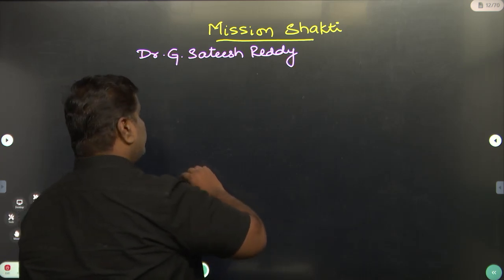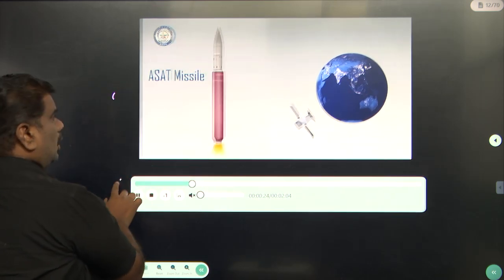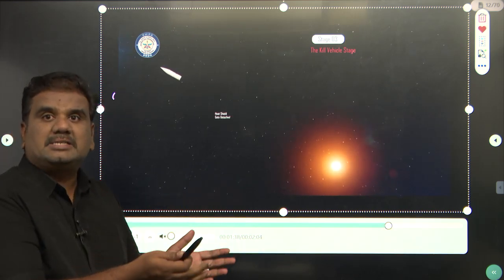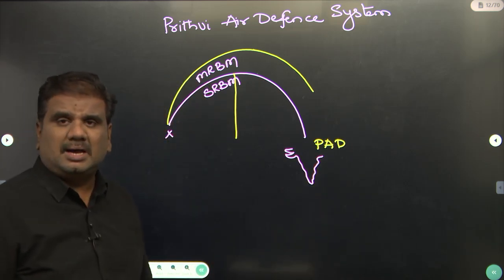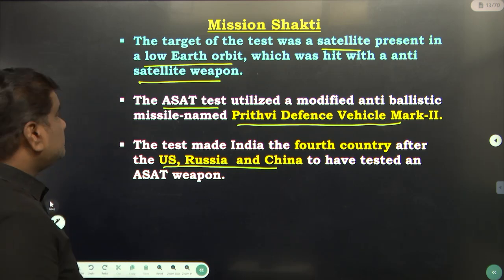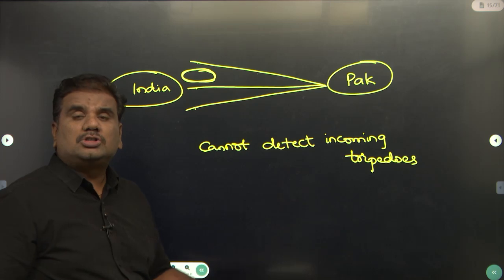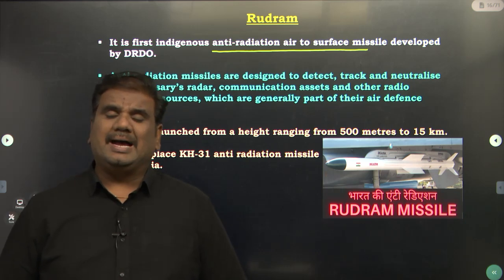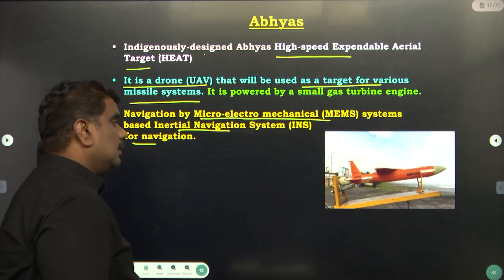Defence Tech.... Missiles